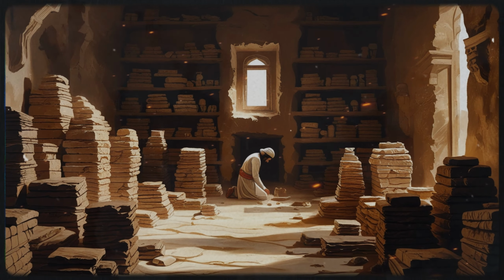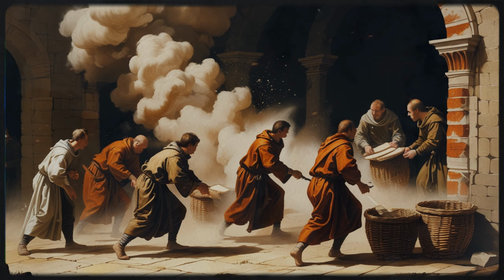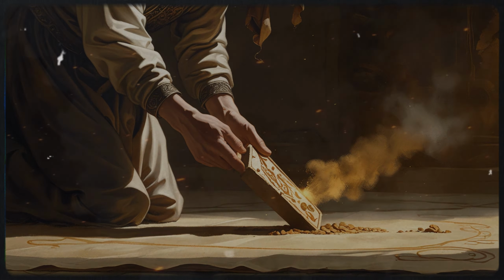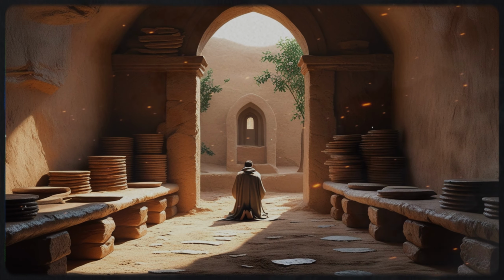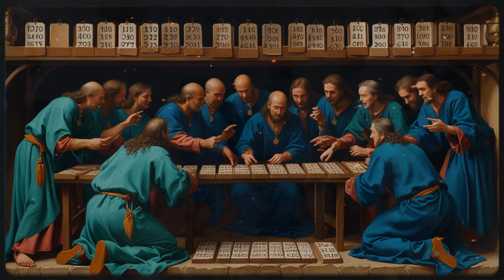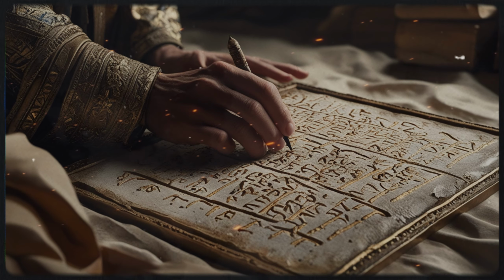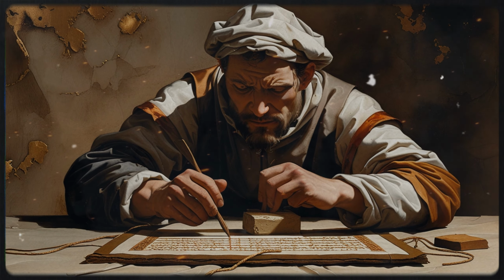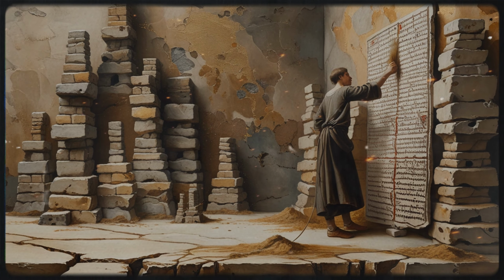Boring History For Sleep | How Ancient Babylonians Organized Their Libraries with Clay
Step into the quiet world of ancient Babylon, where librarians didn’t use books—but clay tablets.
Tonight’s slow and soothing story explores how early archivists cataloged, labeled, and stacked thousands of baked clay texts in one of the world’s oldest libraries.
No drama, just the rhythmic clink of tablets, the soft brush of reeds on wet clay, and the calm dedication of scribes working under torchlight.
Perfect for bedtime—relax, unwind, and drift off as we journey through the oldest form of library organization.

Let the soft weight of history help you sleep.